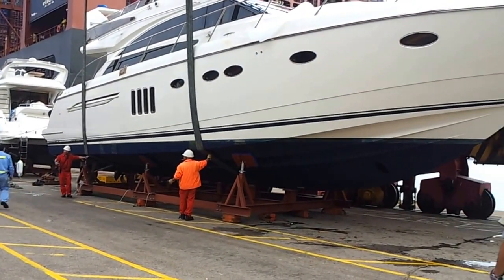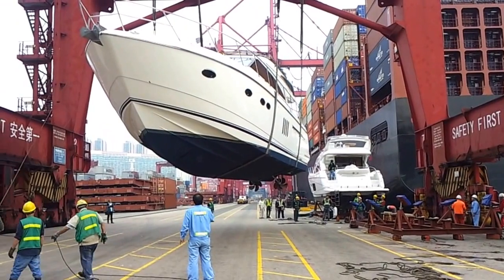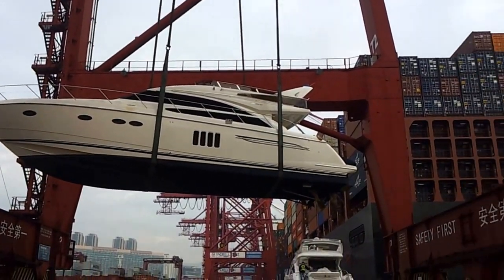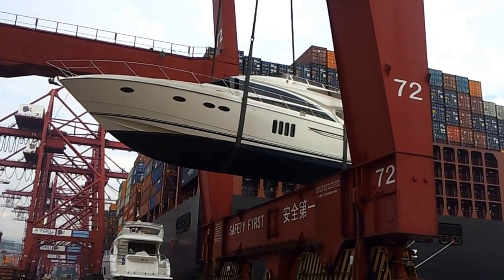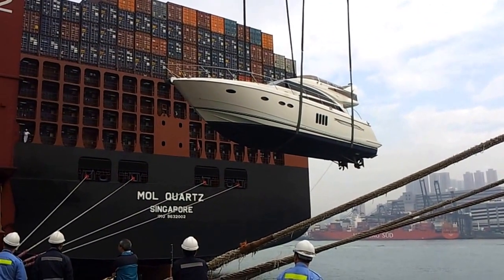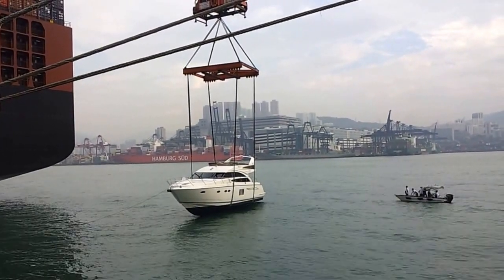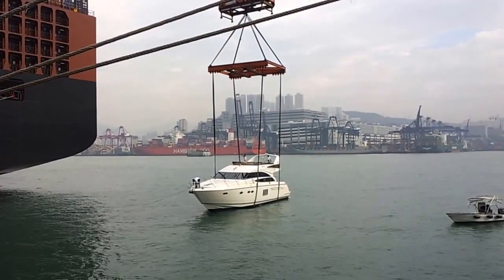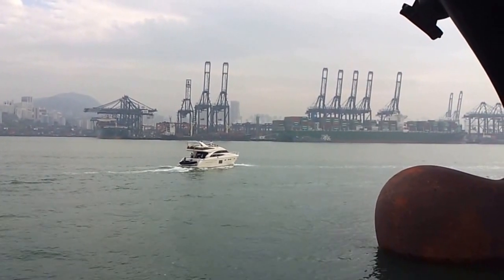Yacht delivery and shipping in hong kong by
Asia Boating Ltd, helping people find best value motor yachts and speed boats in Hong Kong, old and new. Provide full range of services and consultation for importing and exporting yachts.